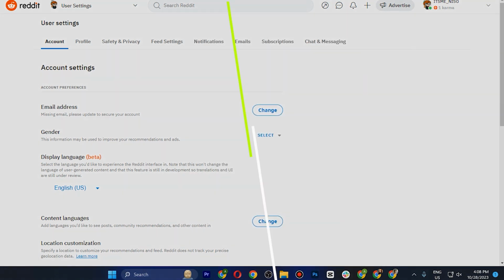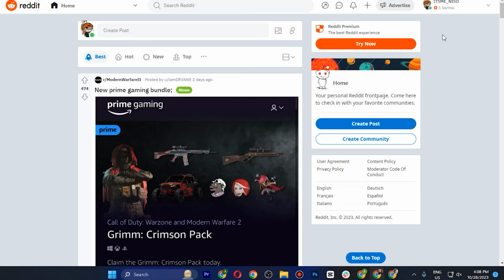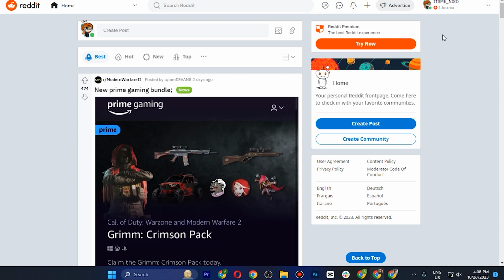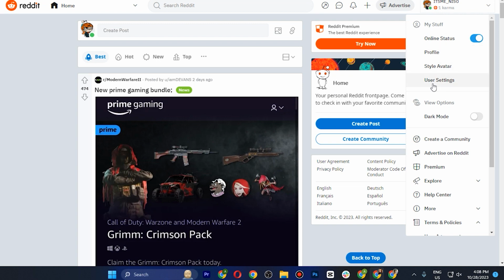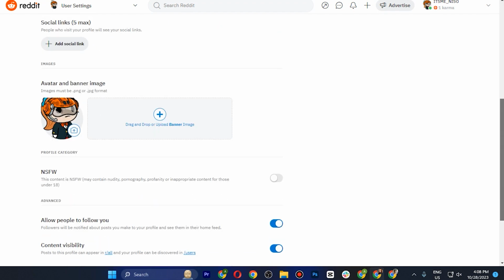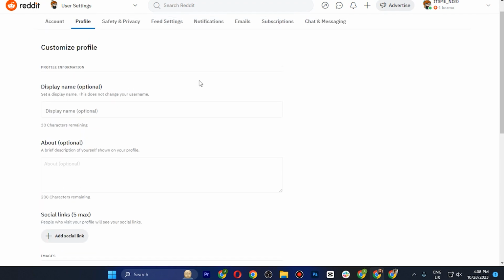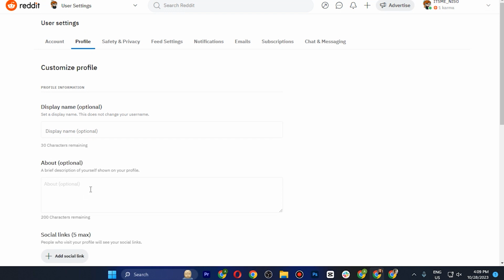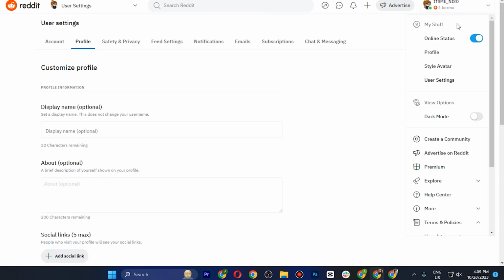How To Change Reddit Username (Full Guide)